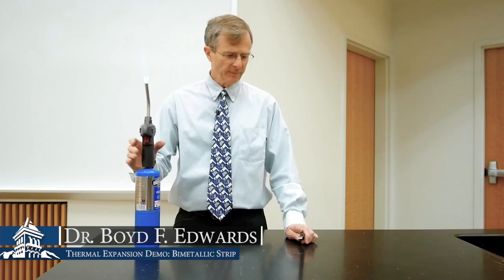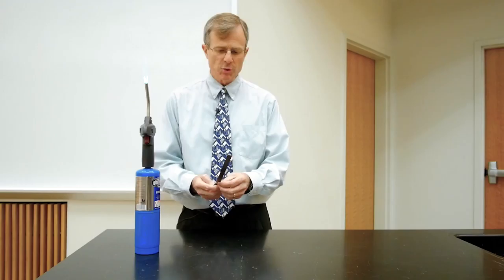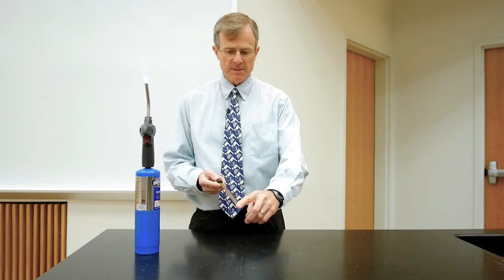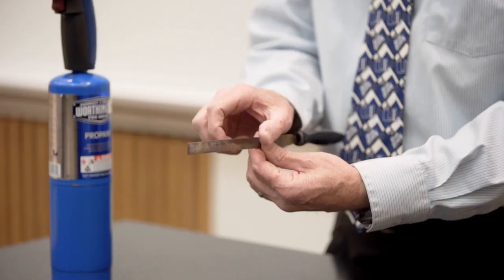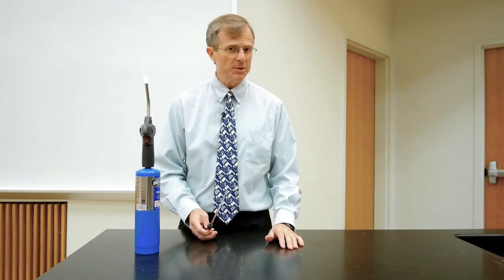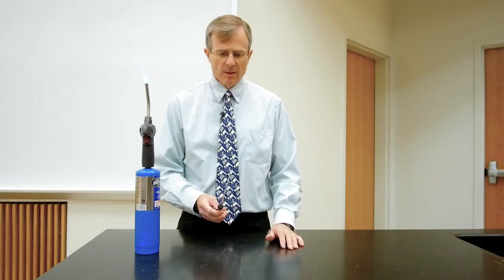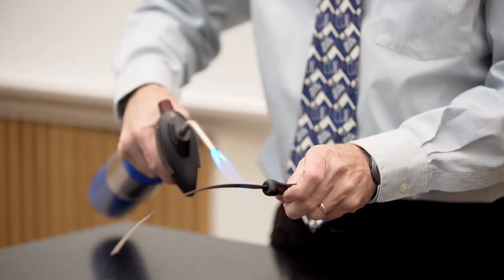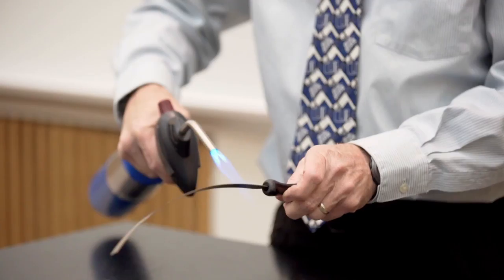Thermal Expansion Demo: Bimetallic Strip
This demonstration uses a bimetallic strip to illustrate the differences in the thermal expansion coefficients of different materials.